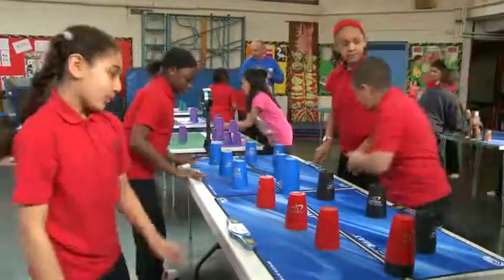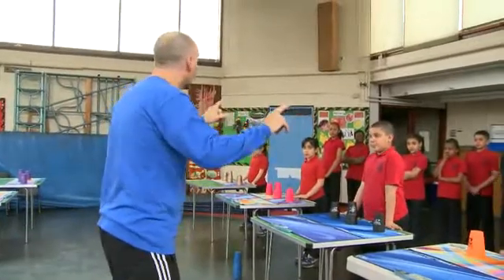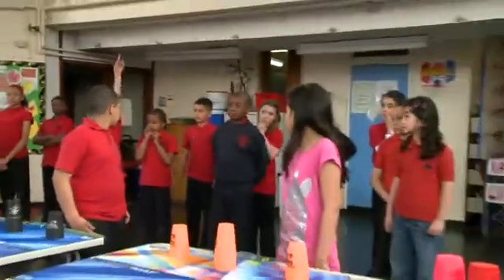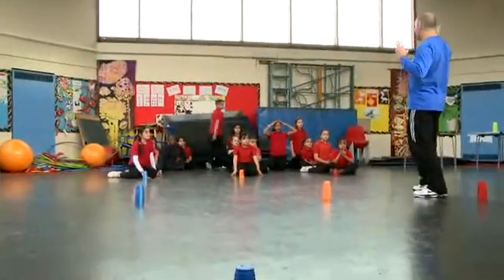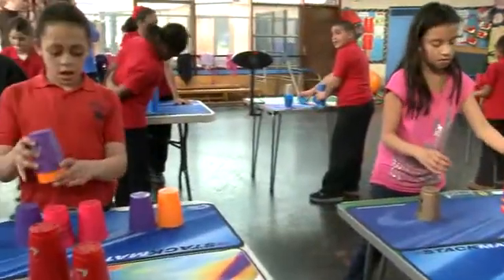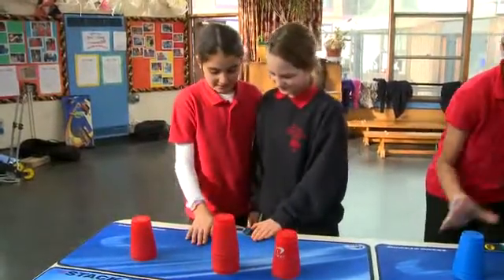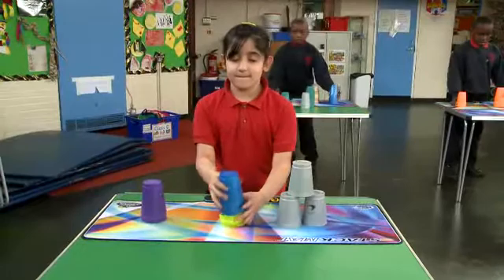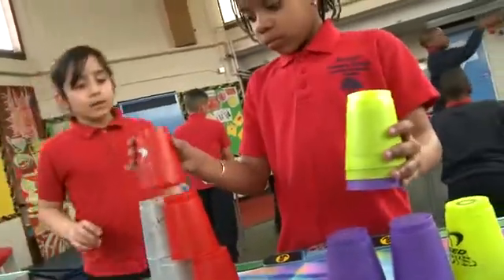Berger Primary School pupils - speedstacking champions!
This film is being used to promote the Hackney Success in the Making campaign which aims to celebrate the progress made by the schools and settings managed by The Learning Trust and attract more great teaching and support staff to Hackney.